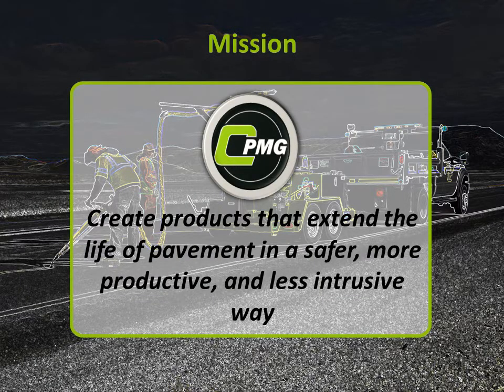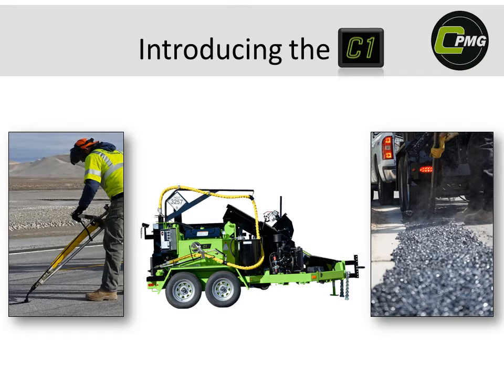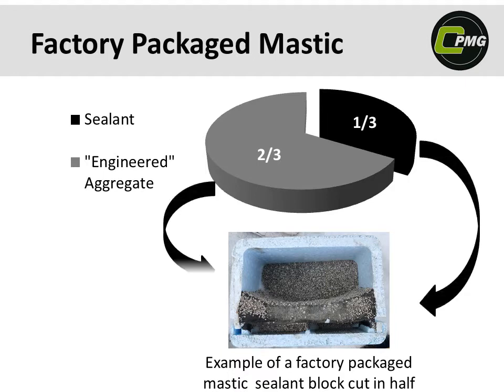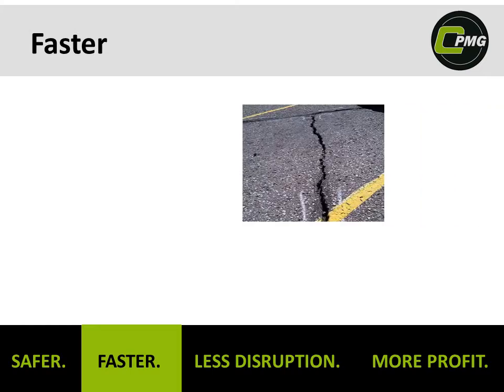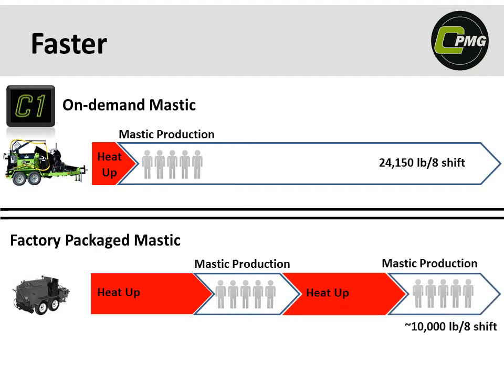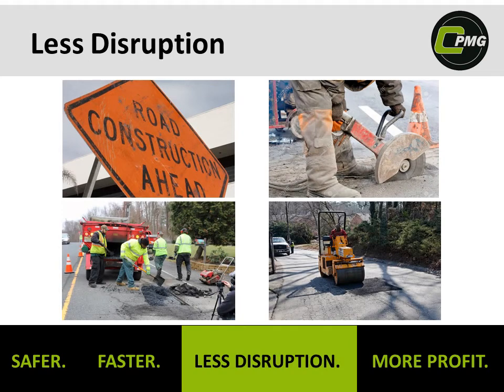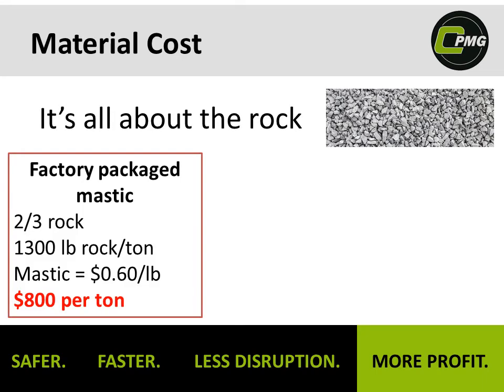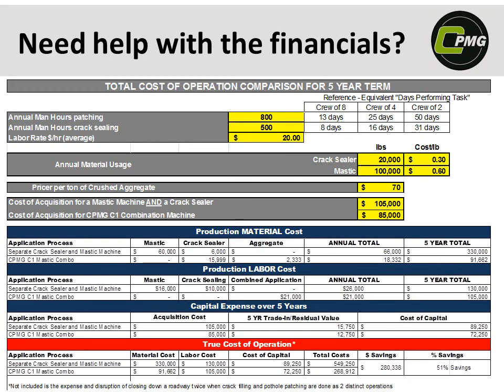CPMG C1 Webinar Presentation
The C1 Mastic Machine is a specialty piece of equipment that's a combination crack seal and mastic patch machine, designed to heat 24,000-lb of mastic material in an 8-hour shift.